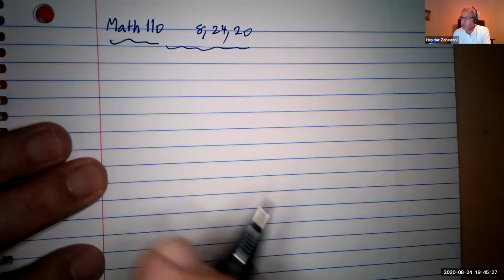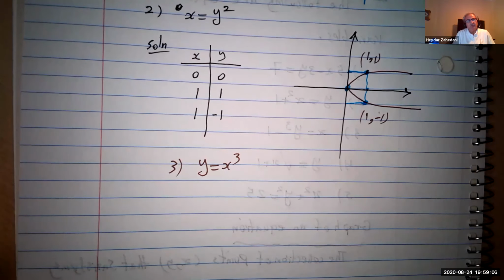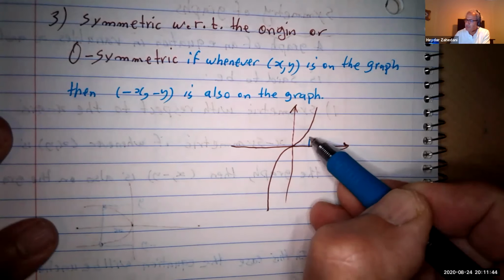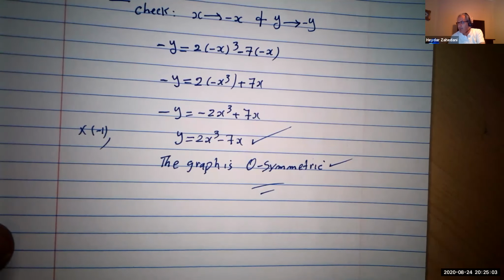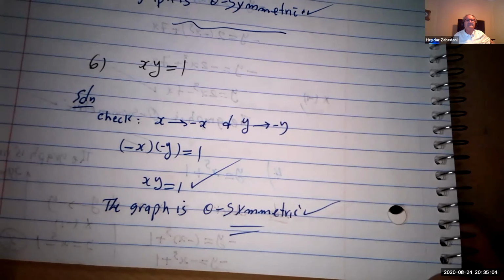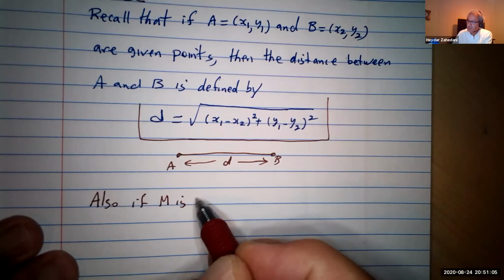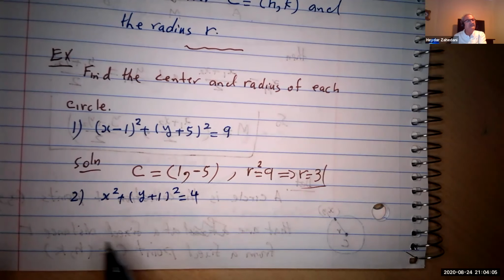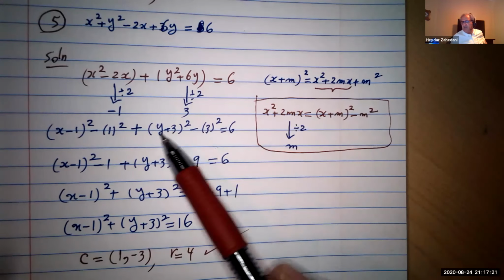College algebra (Part 1)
Symmetry of graphs and circles.@hzz1076